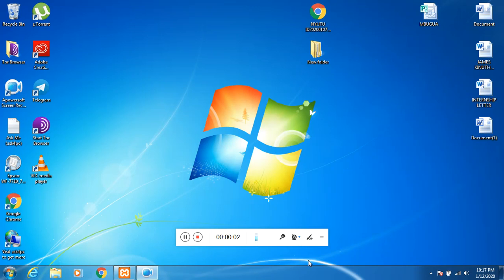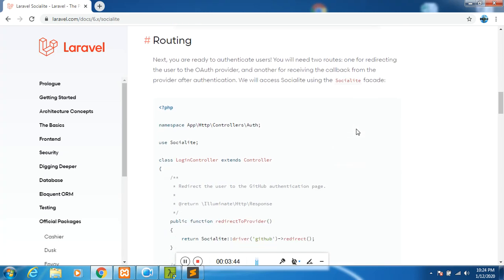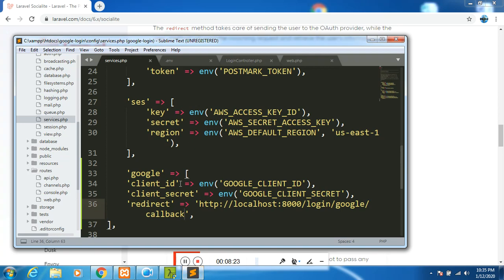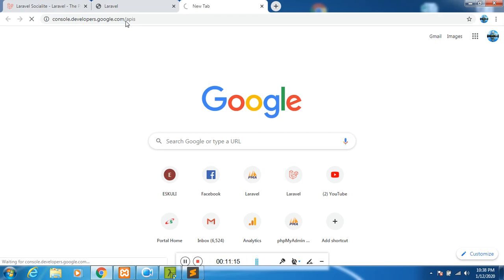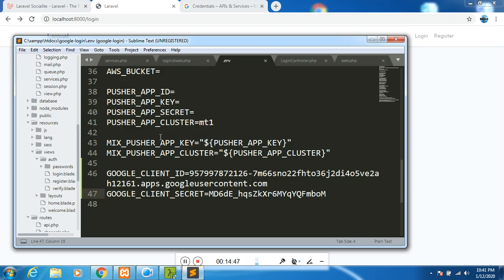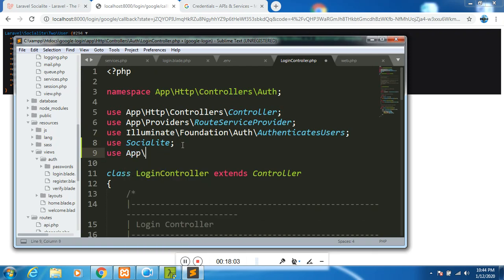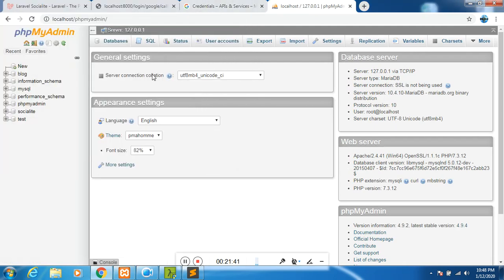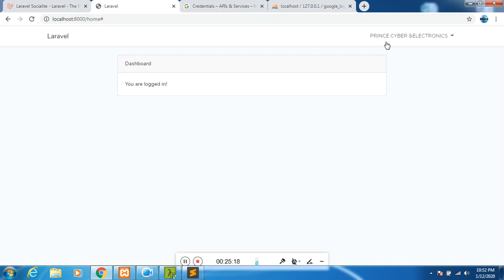Laravel 6 Socialite- Login With Google Tutorial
Login to Laravel application using Google api and Laravel-socialite